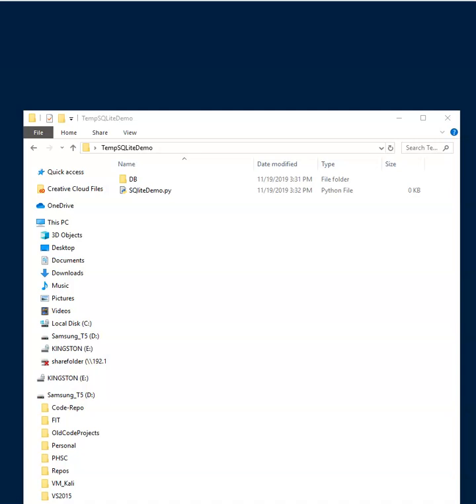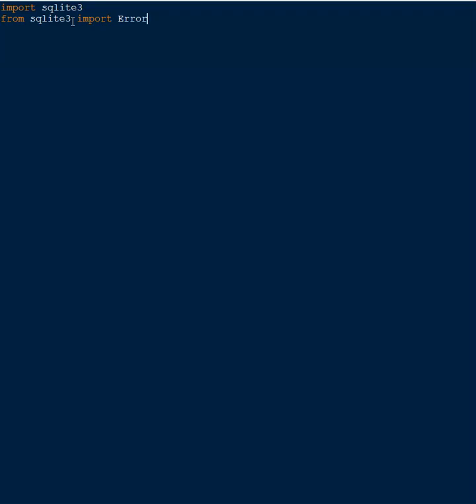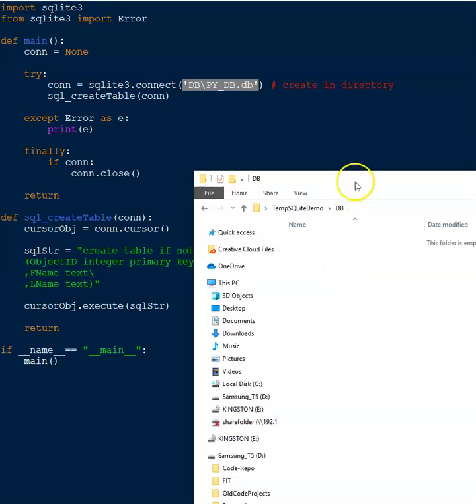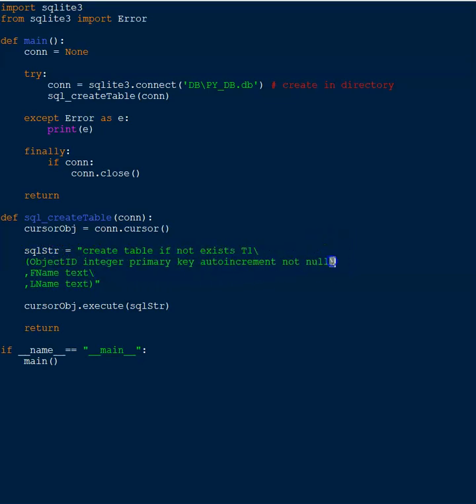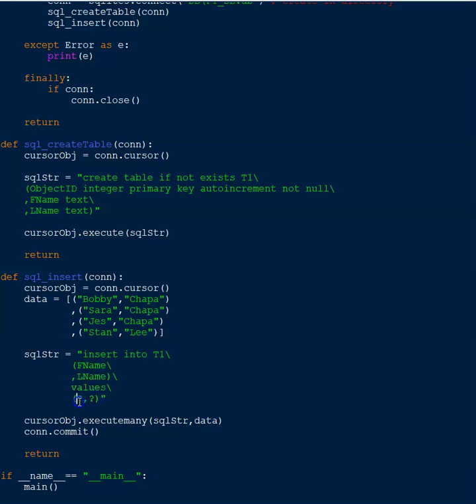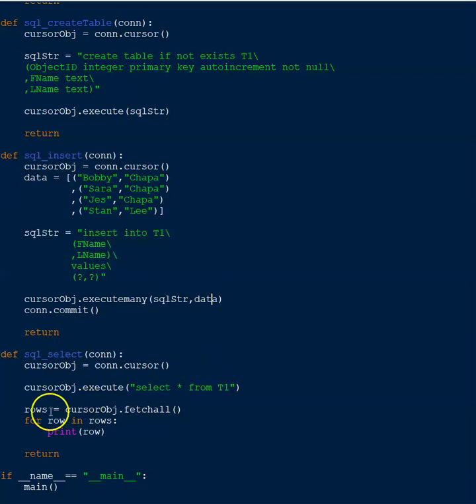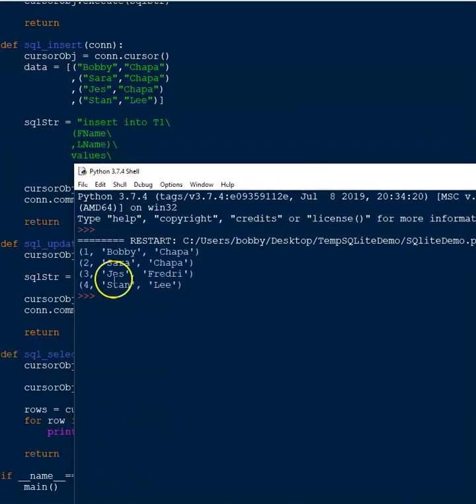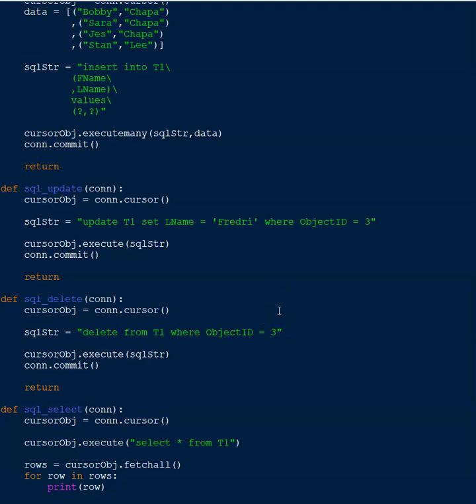Python SQLITE database demonstration PT1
This is a demonstration of using SQLite with Python. Insert, Update, Delete, and Select statements in Python. SQLite is a configureless and serverless database.